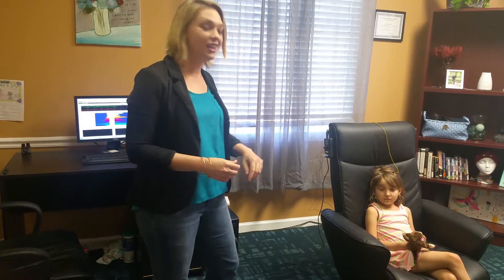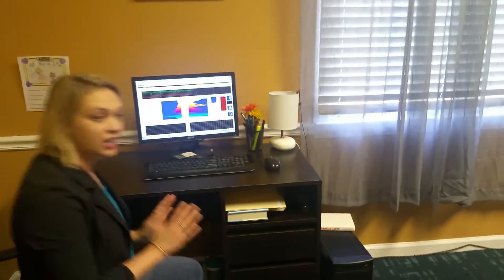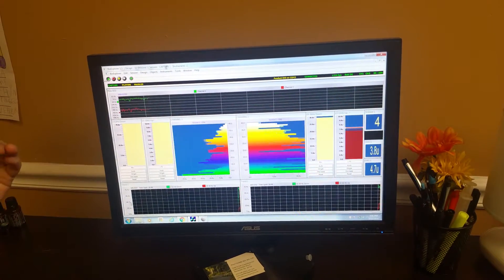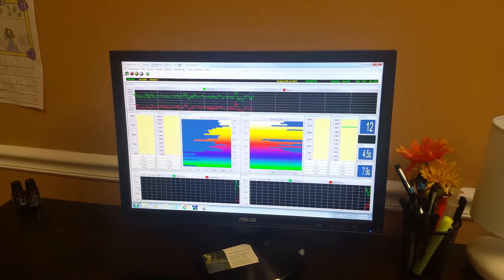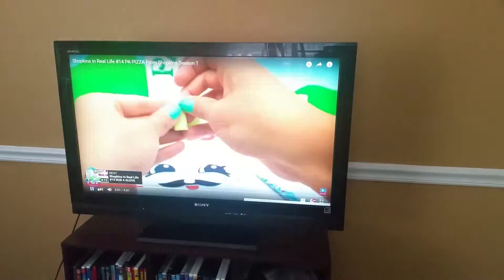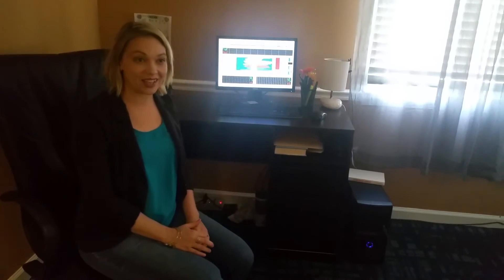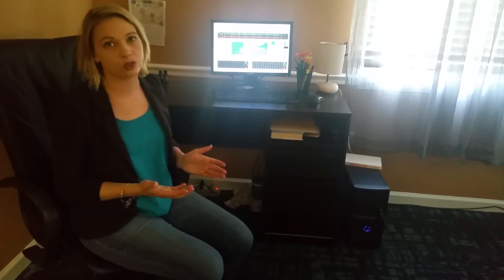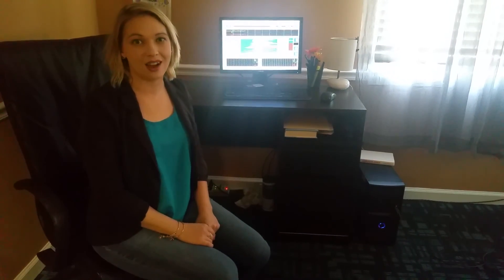How does Neurofeedback Work?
Setup explanation